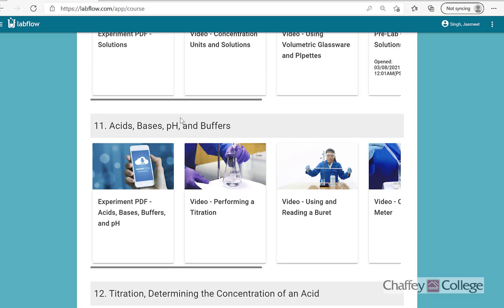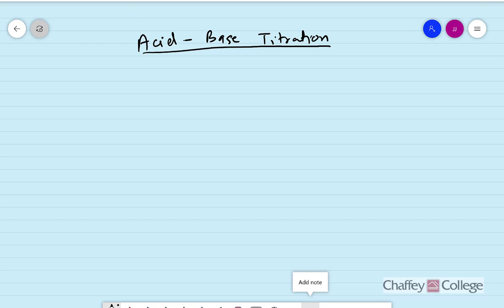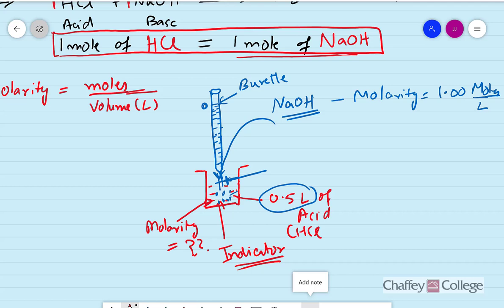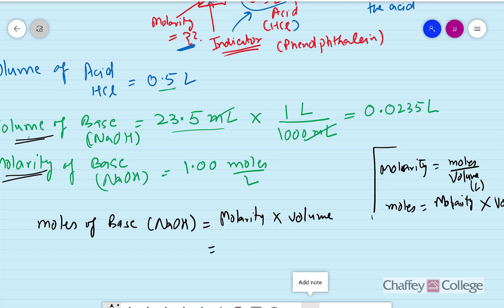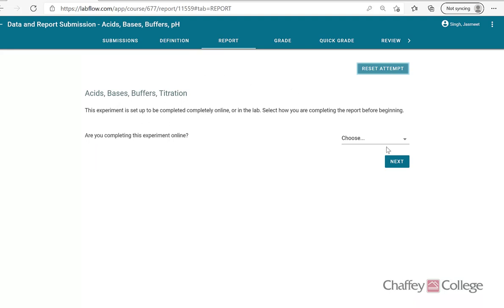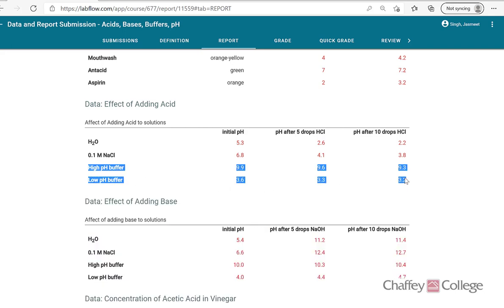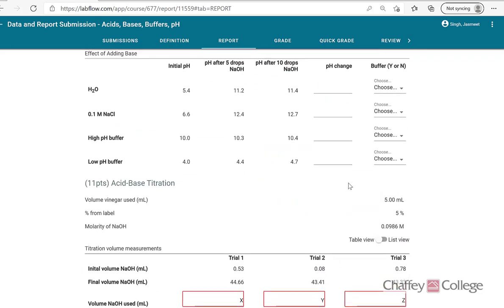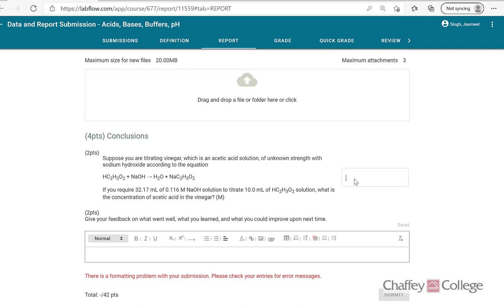Lab 11 Acids, Bases, Buffers and pH